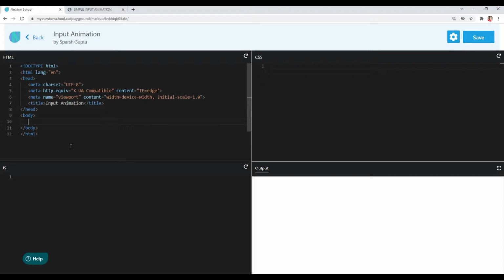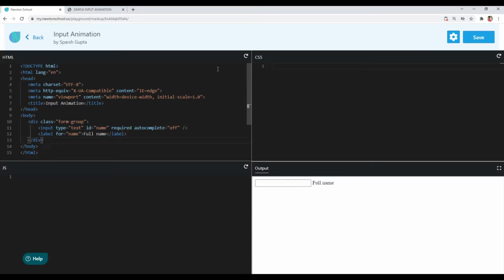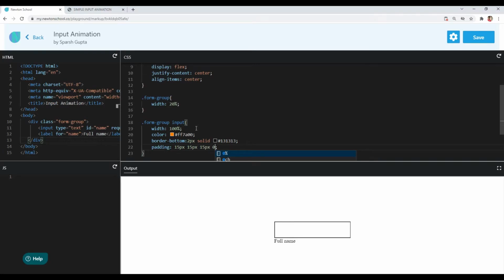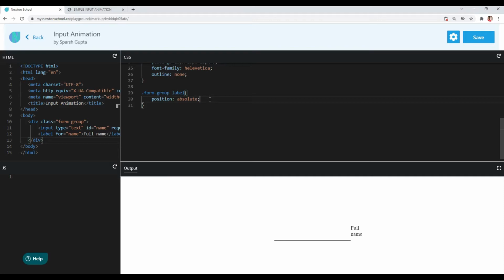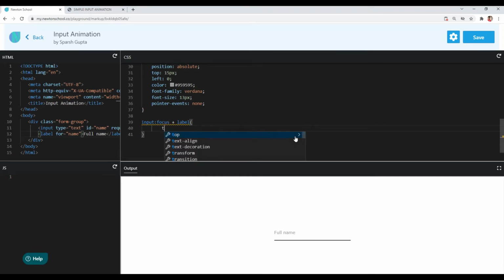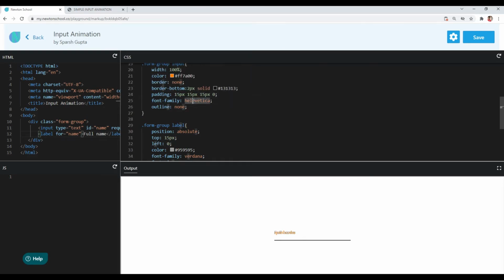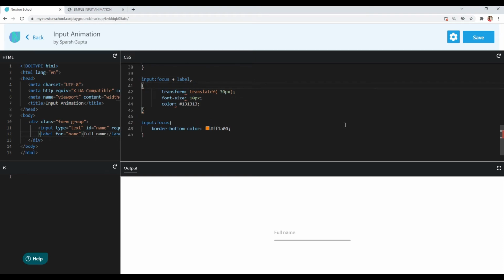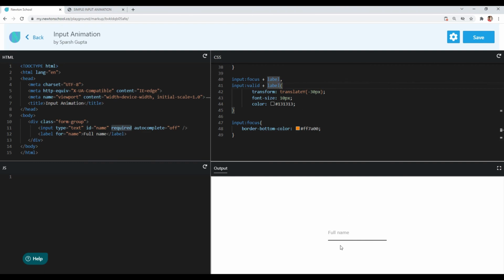Input Animations Using HTML And CSS | Web Development Series | Newton School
Input Animations Using HTML And CSS

Hey Everyone, In This Video You Will Learn To Create An Awesome Input Animation Using HTML & CSS,

TIME STAMPS :-
0:00 Video Introduction
0:35 Newton School
2:11 Coding HTML
3:46 Coding CSS
13:32 Outro